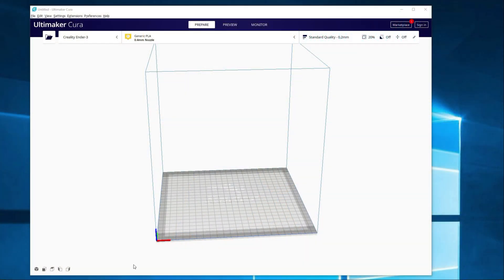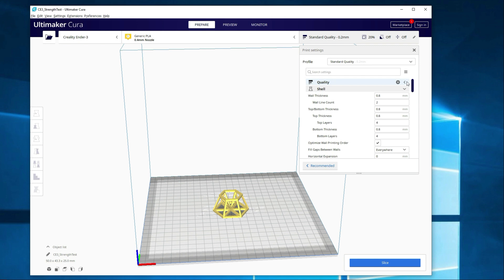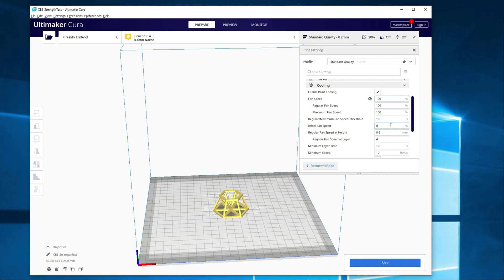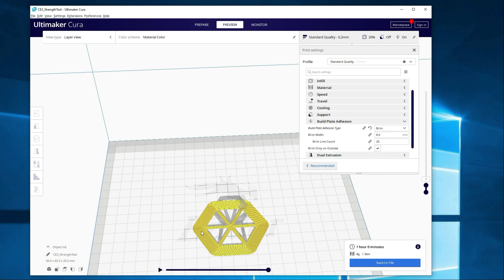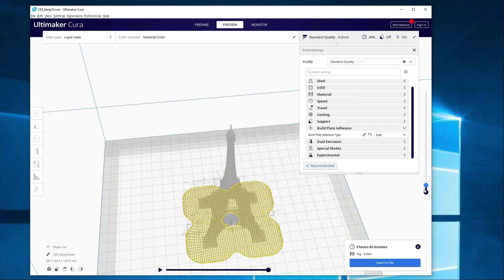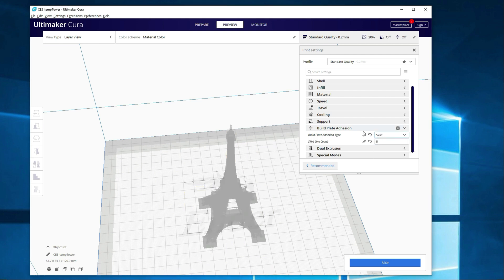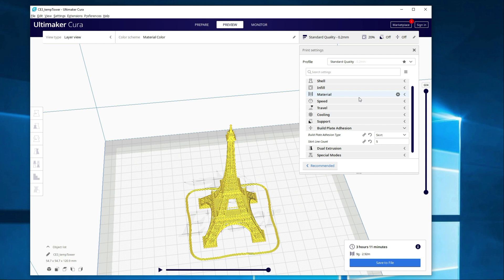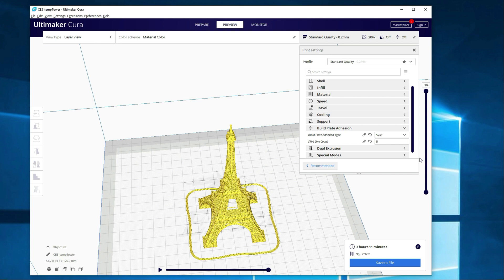Cura First Layer Settings Overview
The first layer of your print is the most critical, and it’s the foundation for the rest of the print. If you have issues here, your print will not turn out right, or it can fail all together. In this video, I walk through all the settings that can affect the first layer and talk about what ones I change/use and why. After watching this, you should have a good understanding of how to get a solid first layer.